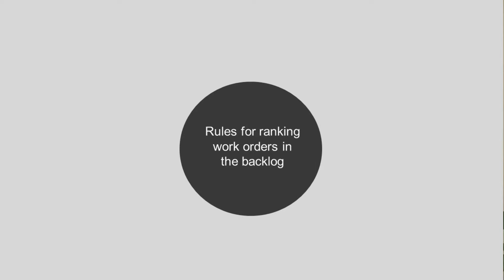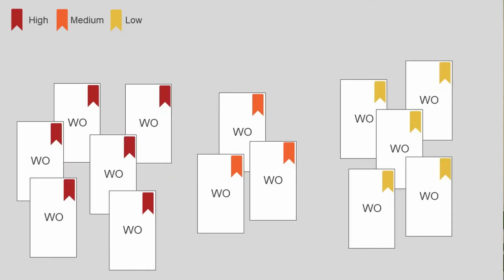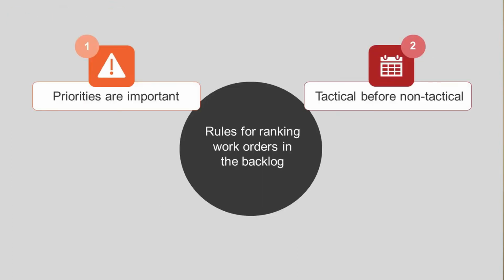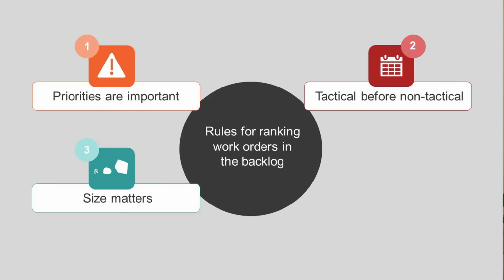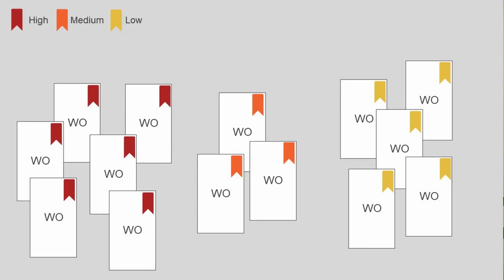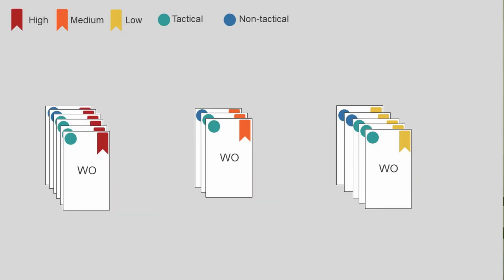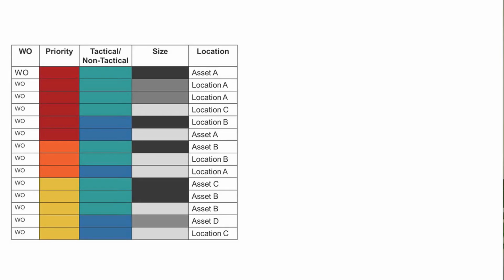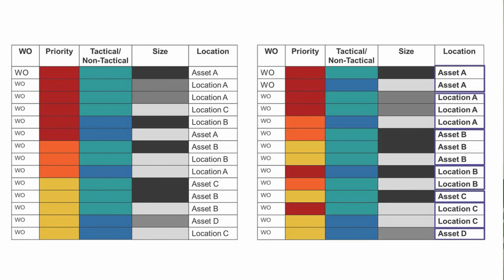Work Planning and Control Rules for Ranking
Maintenance Work Management: Rules of Ranking by Tim Beavon

In this 5 minute video, a master of maintenance work management gives 4 rules to help you deal with an ever-growing backlog of maintenance work.